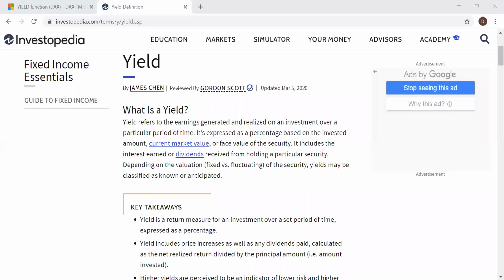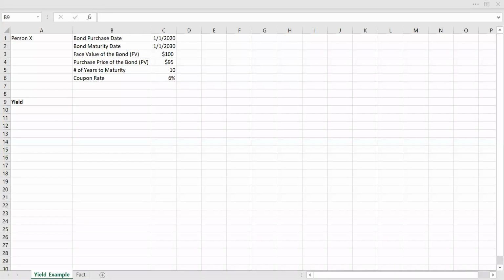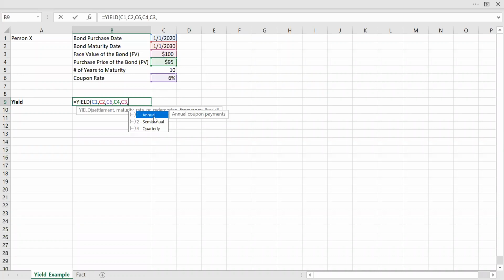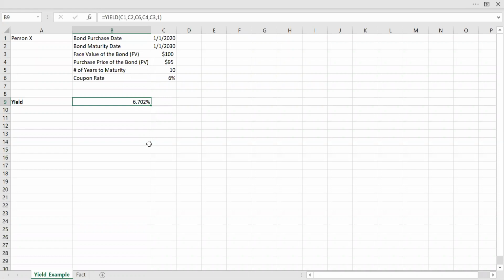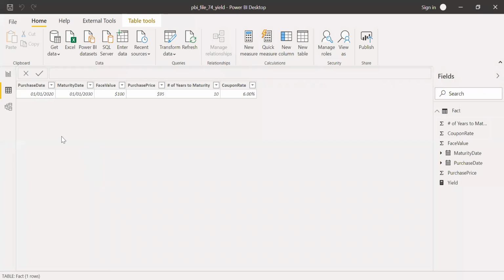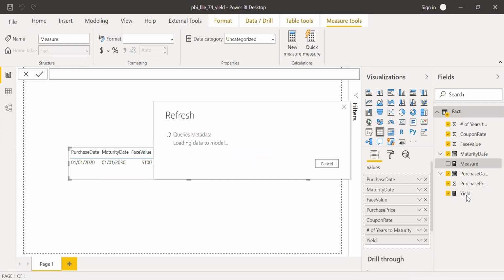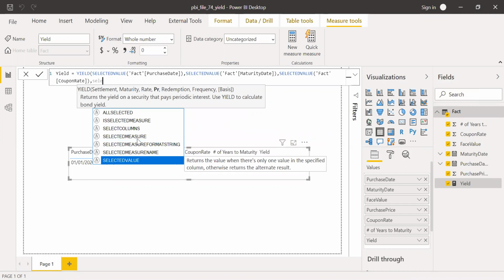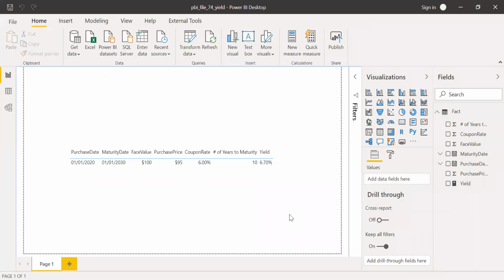Power BI YIELD function | Yield in PBI | Financial Yield in PBI | Financial Functions in PBI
This is a short video with an introduction to finance function called as Yield and a working example on excel and power bi.